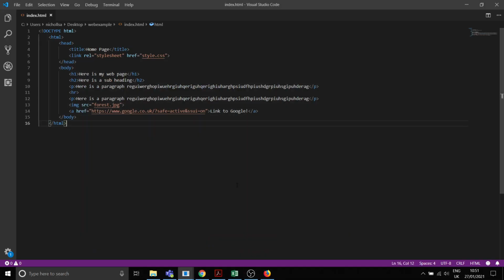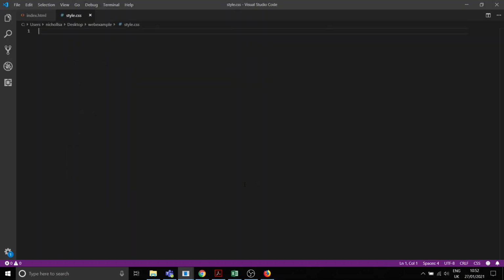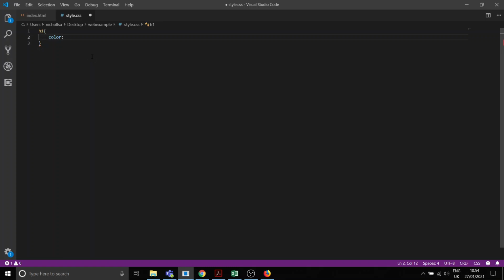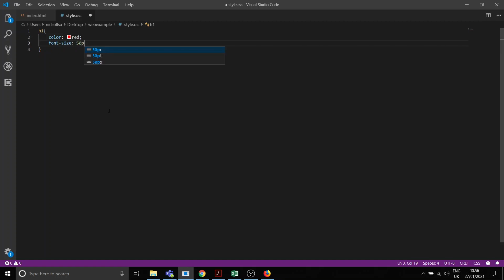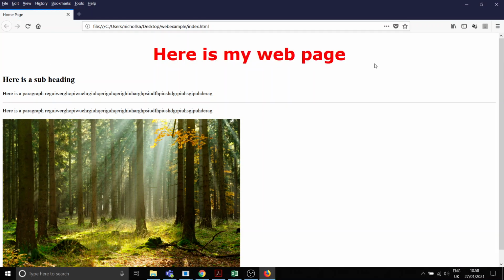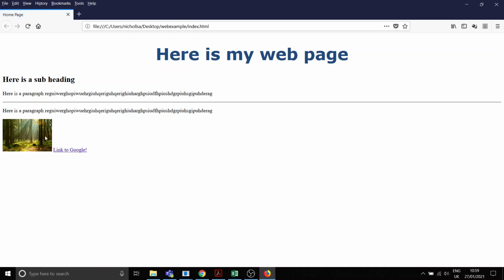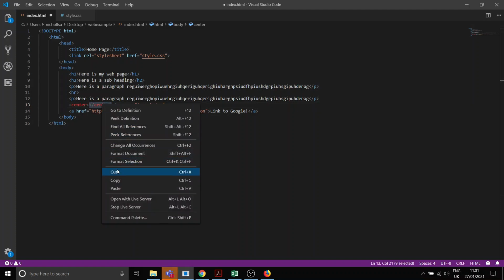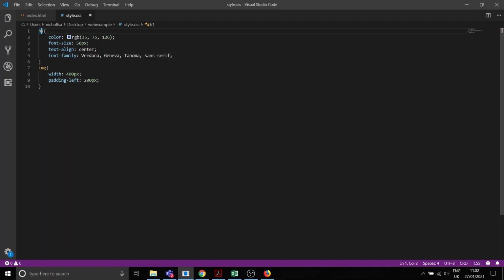Learn Website Development Using HTML & CSS - Total Beginners Lesson 02 - Editing With CSS